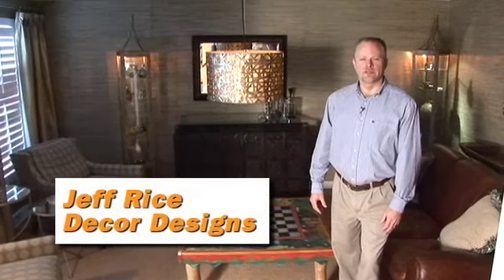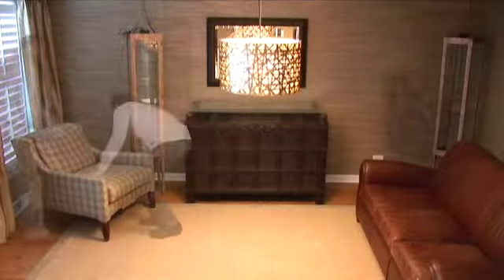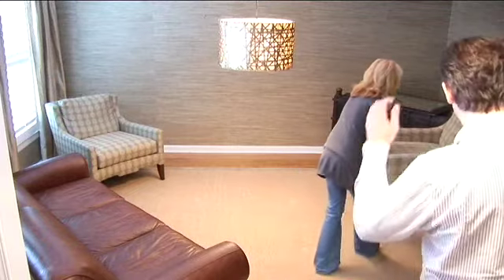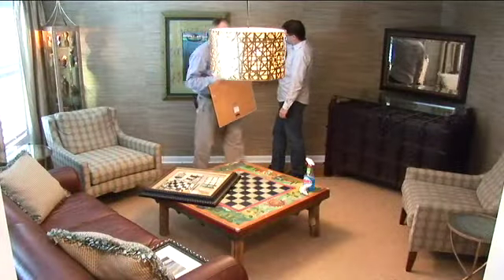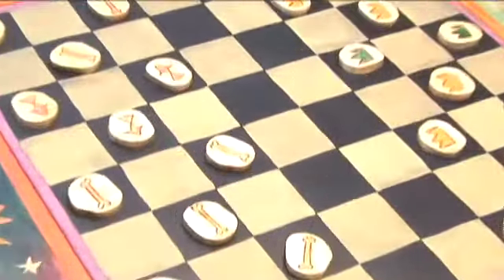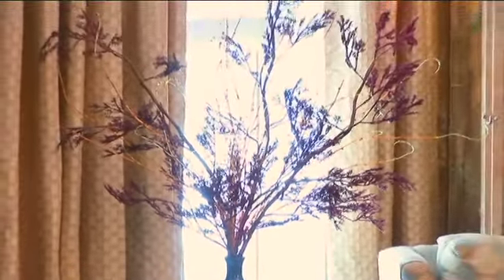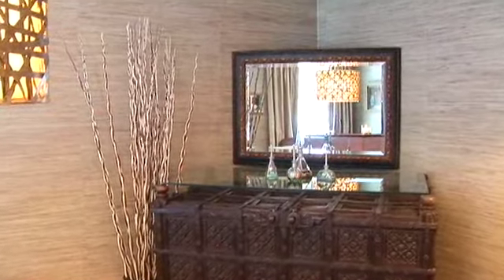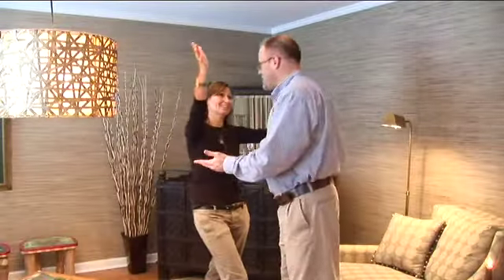ReStyle: New Year, New Look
The January 2010 episode of ReStyle with Jeff Rice of Decor Designs Inc. in Crystal Lake.  I had a lot of fun filming and editing this episode.

"Give your house a fresh look by using items you already own. Jeff Rice, owner of Decor Designs Inc. in Crystal Lake, offers tips on how to create a warmer, more cohesive room. Tips include clearing the room first, then choosing a focal point and warming up the space by adding a botanical element."